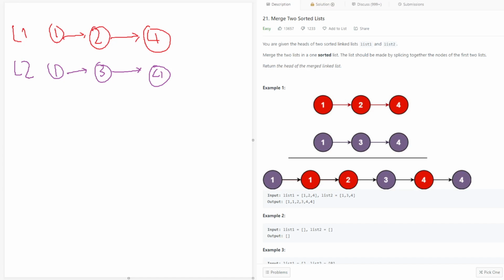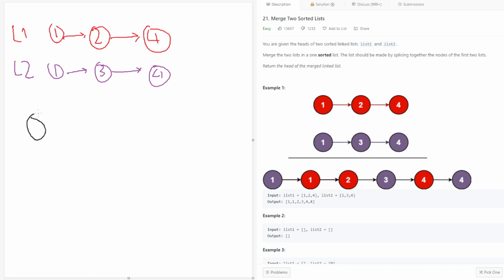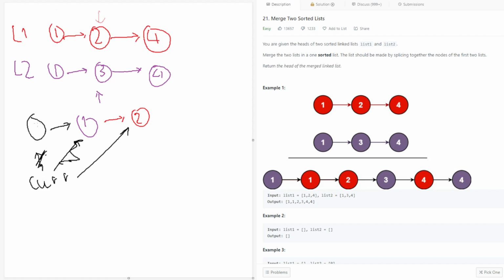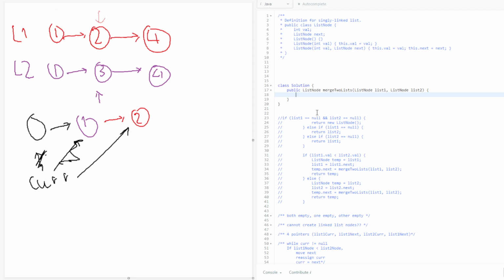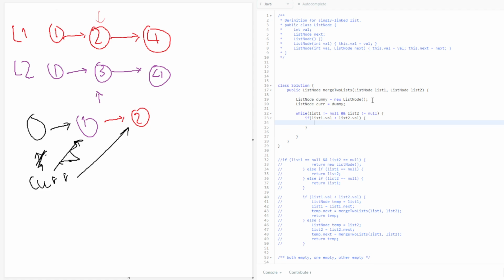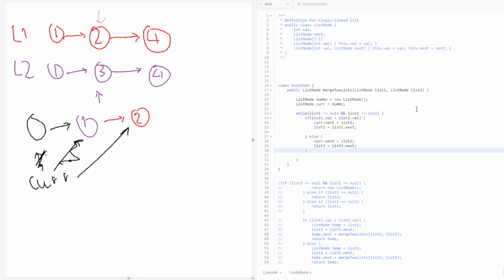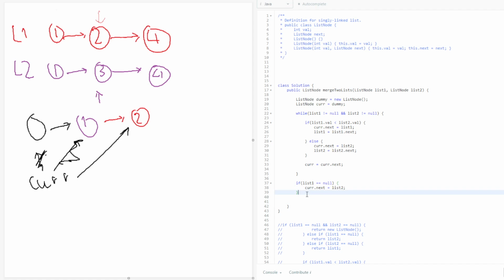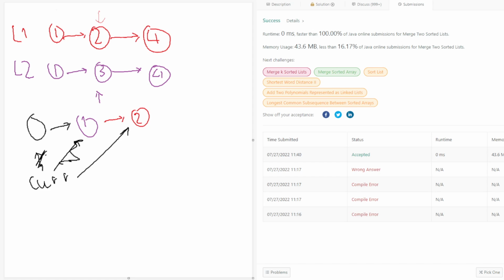Grind 75 - Merge Two Sorted Lists - Java Solution